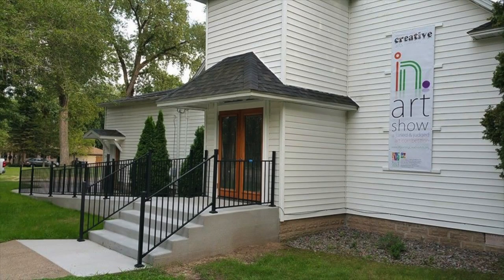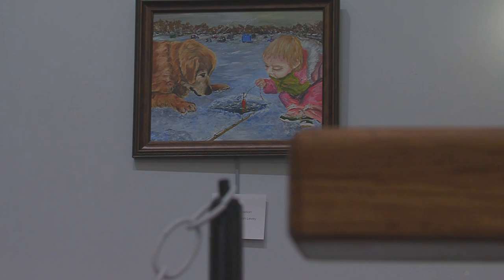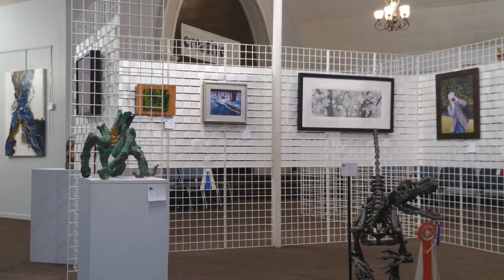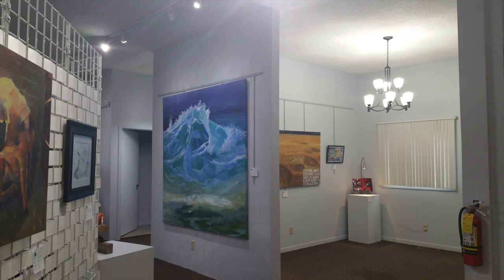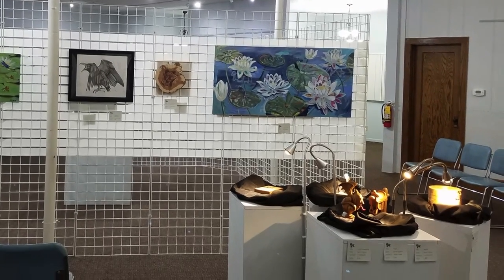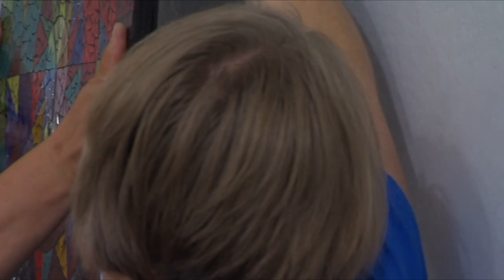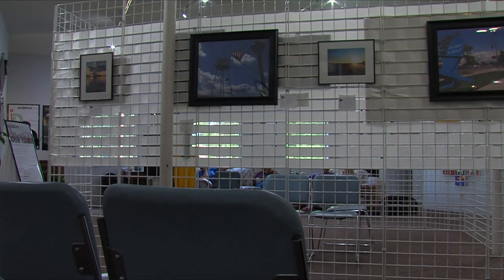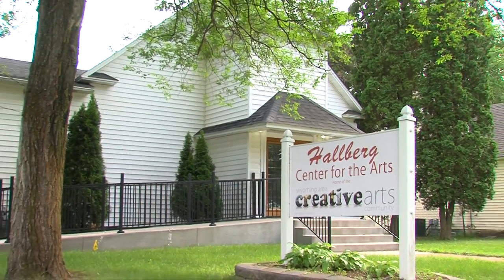In. Art Show & Competition 2018 Process Introduction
A short video about what the artists and judges in the In. Art Show & Competition, an annual juried and judged art competition at the Hallberg Center for the Arts in Wyoming, MN.

This activity is made possible by the voters of Minnesota through a grant from the East Central Regional Arts Council thanks to a legislative appropriation from the Arts and Cultural Heritage Fund.